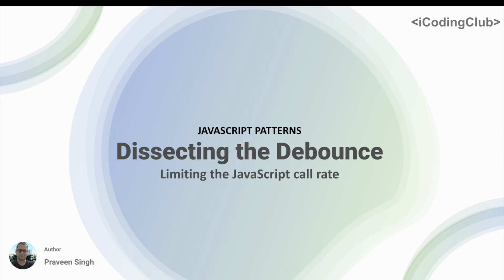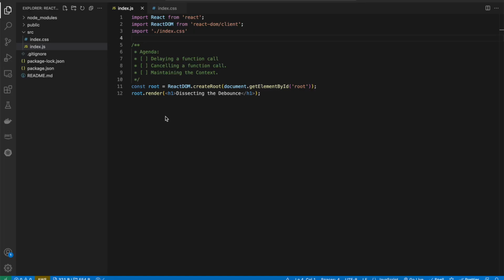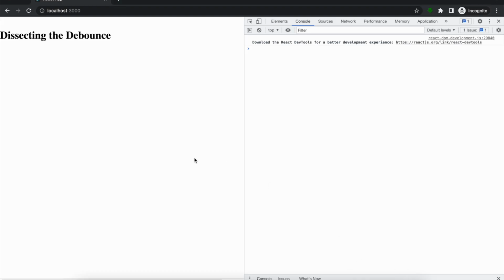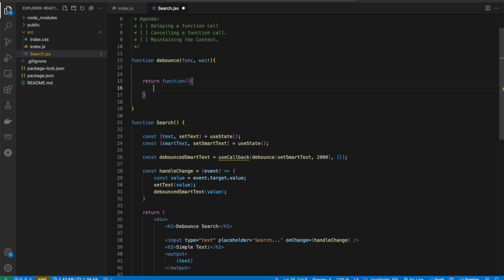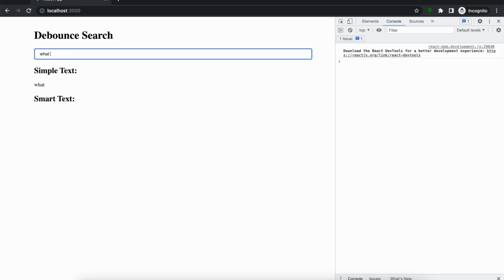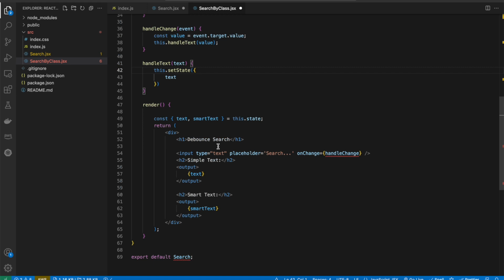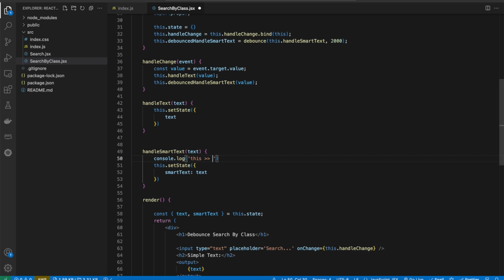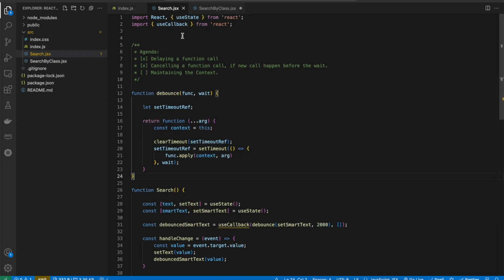Debounce in JavaScript: Limitting the rate of the function call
Debounce is a pattern to limit the rate at which a function can fire. it's also one of the most frequently asked JavaScript Interview questions as required a deep understanding of JavaScript asynchronous programming and closer.